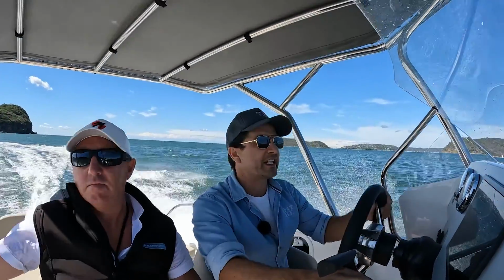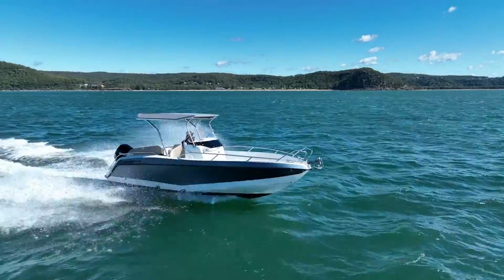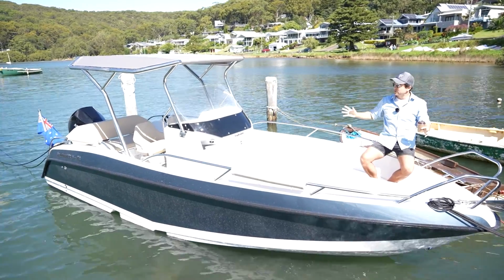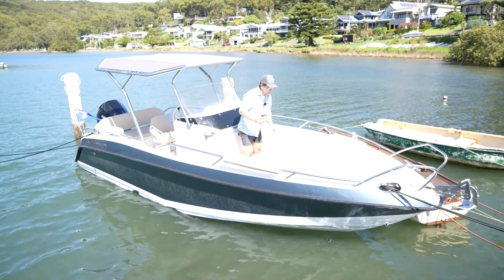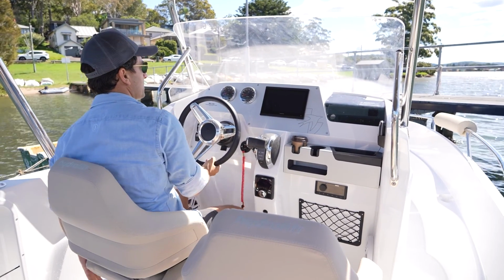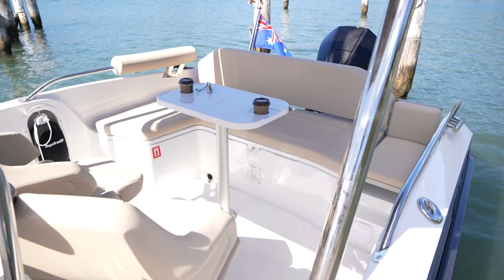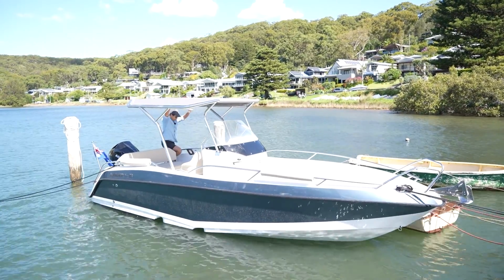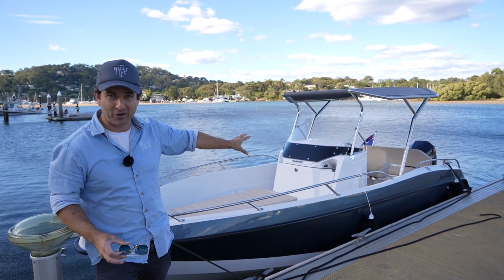How much fuel? Hydrolift X-22 full day of Adventure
We had an adventure in this Hydrolift X-22 on a day with steady 25kts of Westerly winds and gusting down the hills over 30kts. This is a trailerable, twin stepped hull build in Norway that has very high speed capability and can really bring a lot of convenience and fun to your life by giving you everything you need and nothing else! Sometimes keeping things simple should actually be part of your mission and this Hydrolift X-22 does simplicity mixed with speed very well.

Dan Jones

BASE PRICE
- $183,600 AUD

AS TESTED
- $195,900 AUD